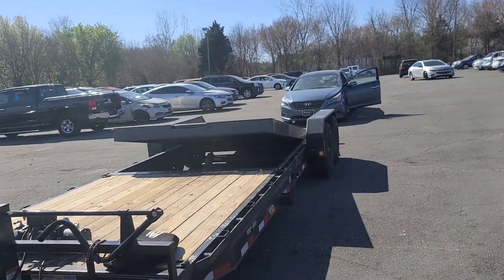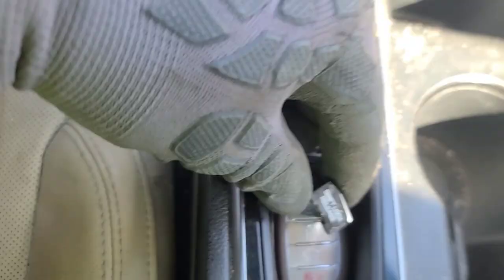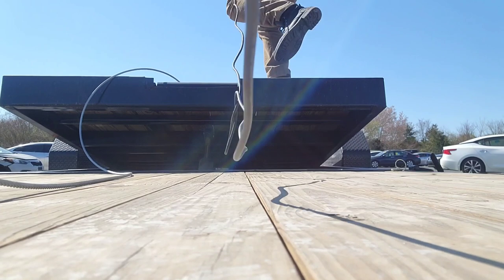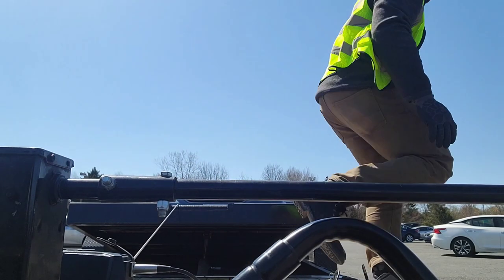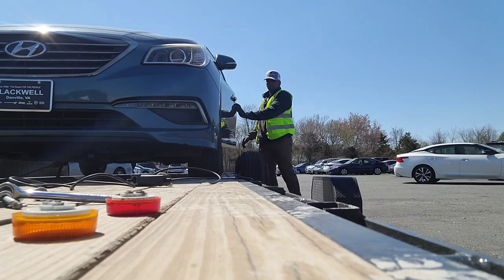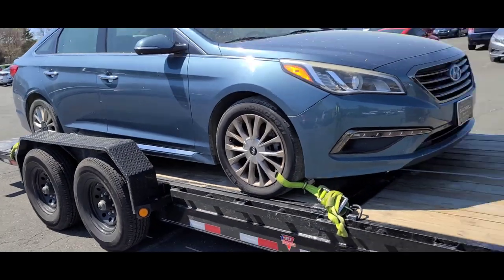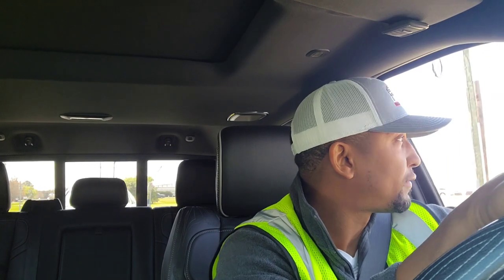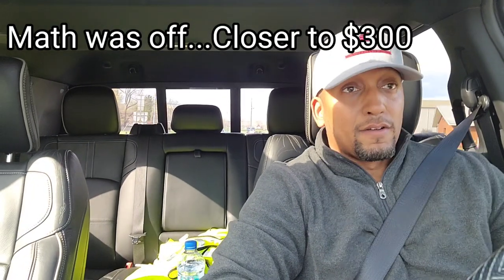Car doesn't run...NO PROBLEM! Non-CDL Part-Time Hotshot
First time winching a car from the ground up on this trailer.

Music Credit
ES_Go2Work.ballpoint.mp3
ES_I Put On.ballpoint.mp3